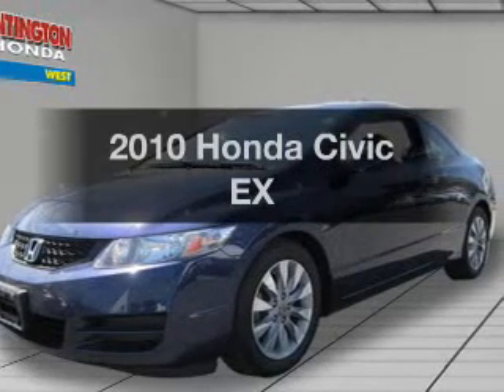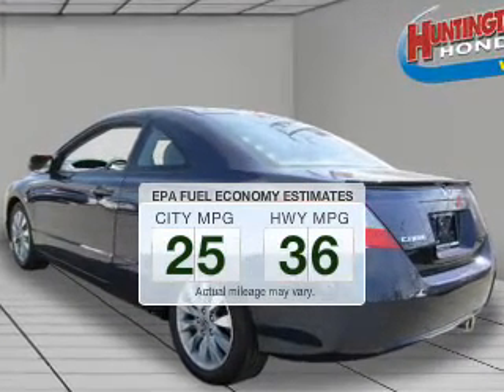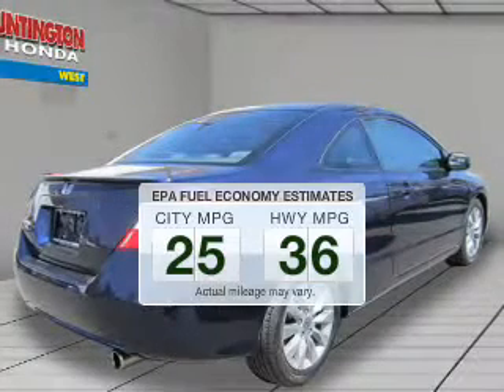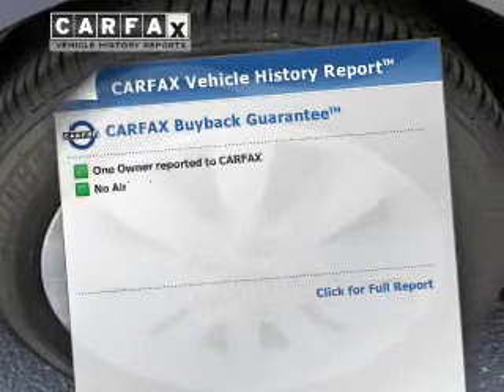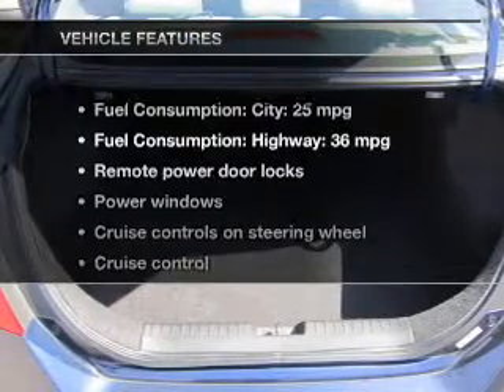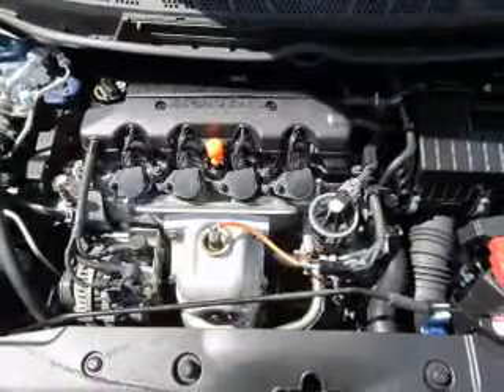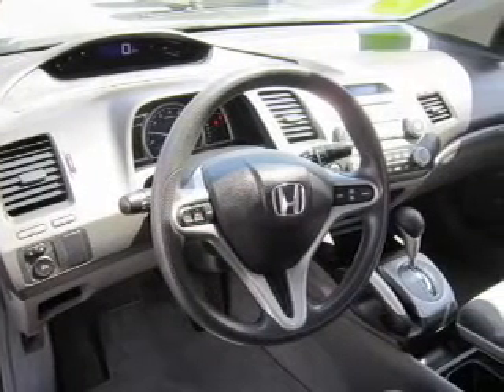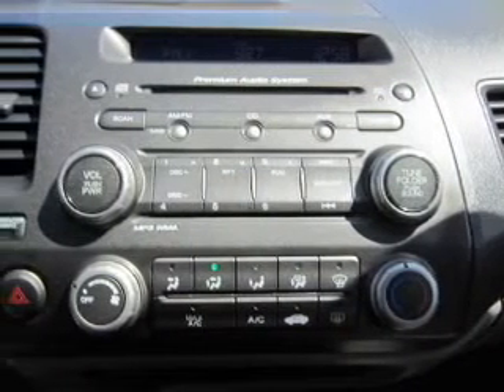2010 Honda Civic - Huntington NY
Year: 2010
Make: Honda
Model: Civic
Trim: EX
Engine: 1.8 liter inline 4 cylinder 16 valve MPFI SOHC
Transmission: 5-Speed Automatic
Color: Royal Blue Pearl
Mileage: 39421
Address:
1055 E. Jericho Tpke